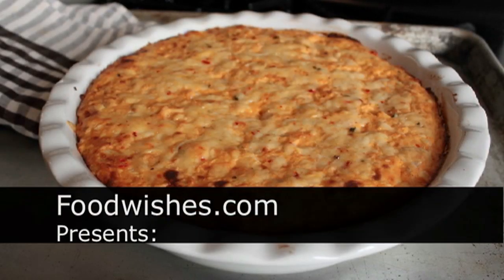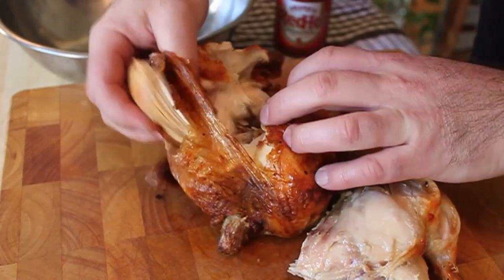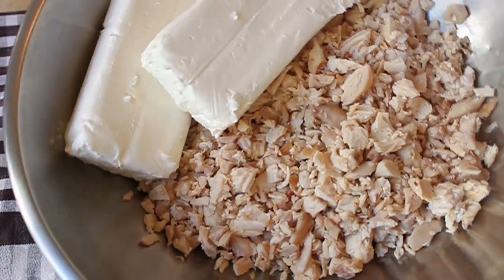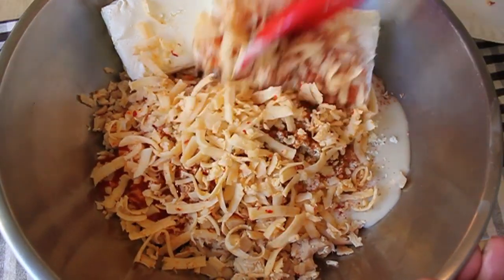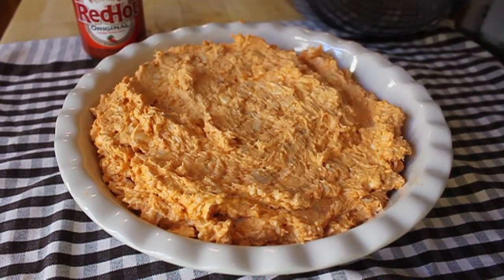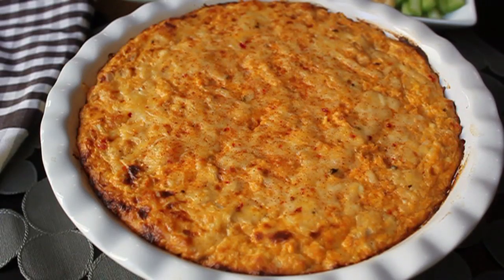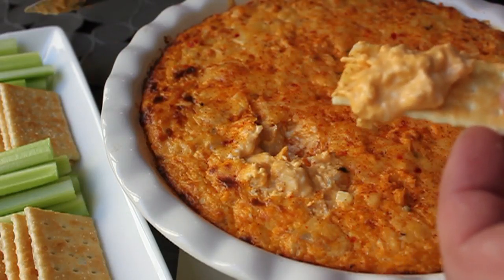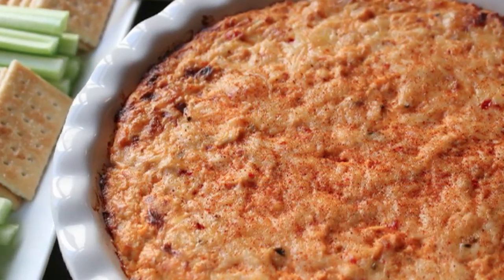Buffalo Chicken Dip! Spicy Baked Buffalo Chicken Dip - Super Bowl Party Special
Learn how to make a Buffalo Chicken Dip Recipe! for the ingredients, more recipe information, and over 650 additional original video recipes! I hope you enjoy this Spicy Baked Buffalo Chicken Dip - a Super Bowl Party Special!